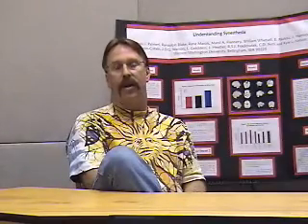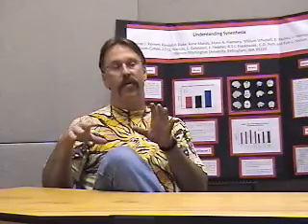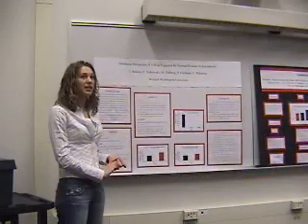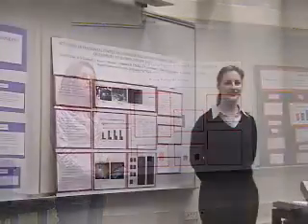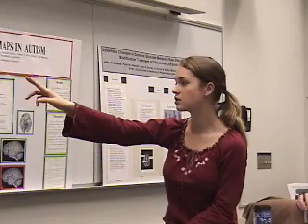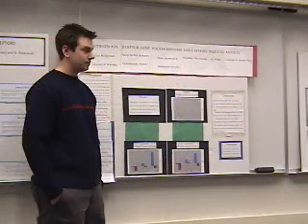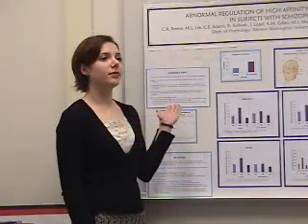Assessment Tools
Mike Mana describes two tools that were created during the collaboration with his students. One of these is the "blocked syllabus" in which only two weeks of the syllabus schedule is presented at a time. This allows for greater flexibility during the course of the quarter. The other strategy is the integration of a research paper and presentation poster assignment.

Part of the Innovative Teaching Showcase 2003-04, created by the Center for Instructional Innovation and Assessment at Western Washington University